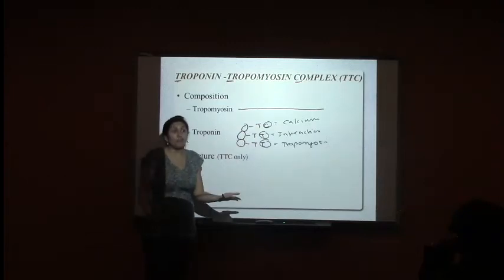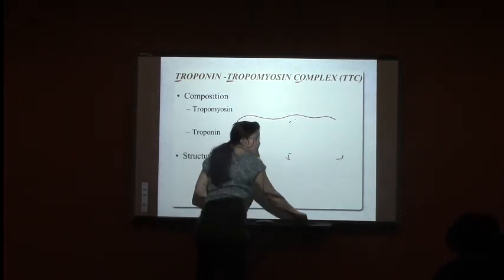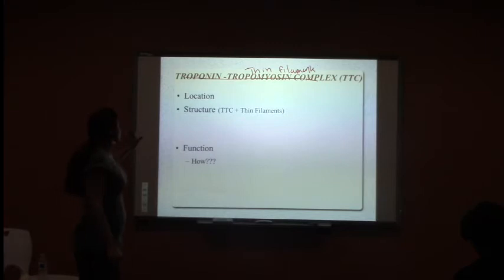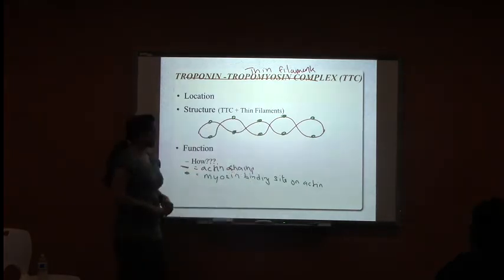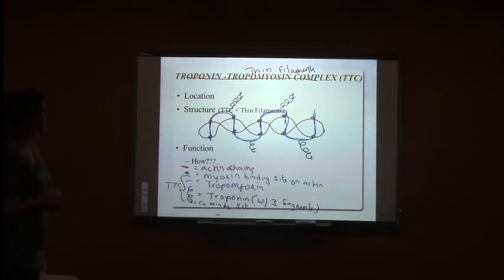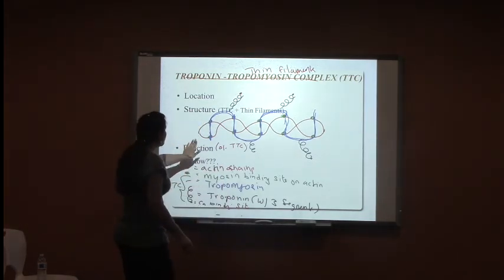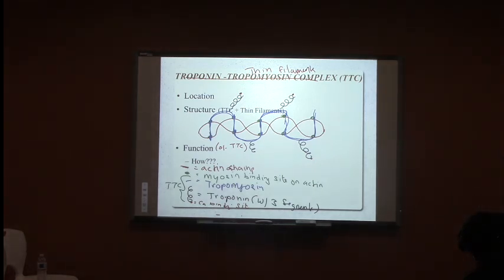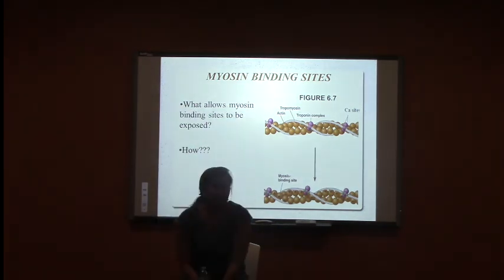Week 3 - Muscular Lecture 3 of 5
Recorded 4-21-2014